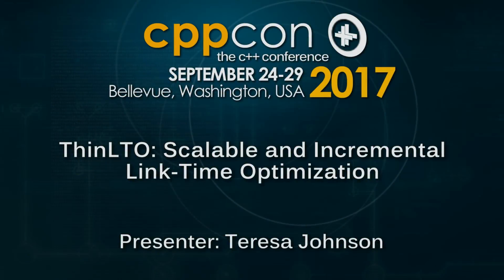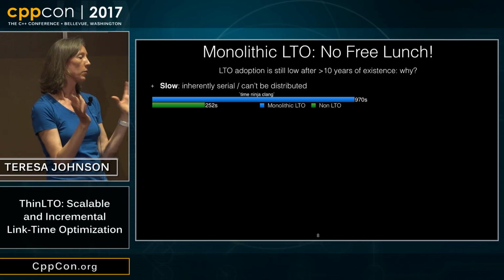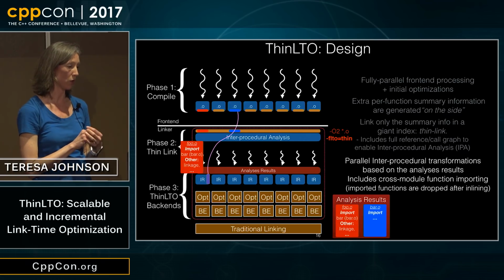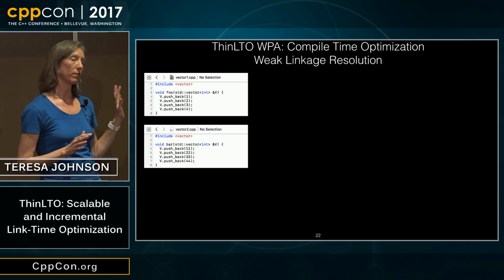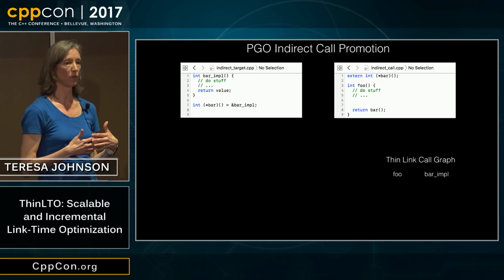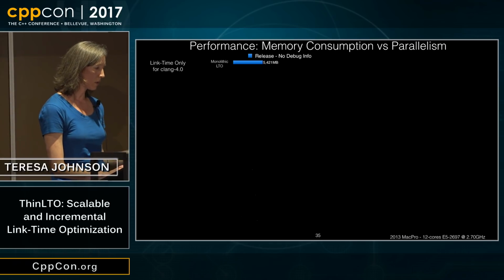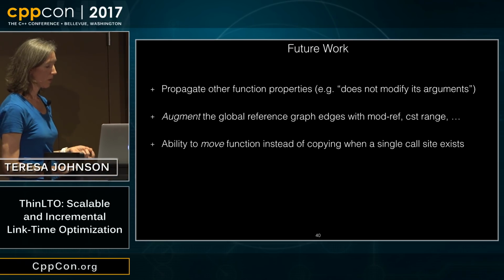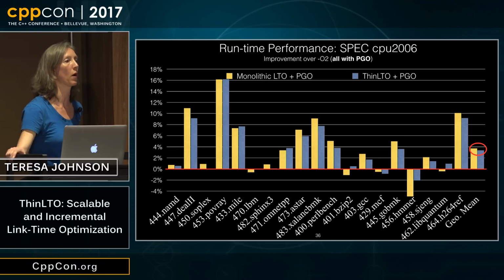CppCon 2017: Teresa Johnson “ThinLTO: Scalable and Incremental Link-Time Optimization”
Whole program optimization enables higher performance in C++ applications, because of the expanded scope for analysis and optimization. However, the memory and time required to optimize the entire program together as a single unit traditionally has made whole program optimization infeasible for complex and large C++ applications, such as those being built at Google. Additionally, traditional whole program optimization frameworks have not supported fast incremental builds. ThinLTO (Thin Link Time Optimization) is a new compilation model that was recently deployed in the LLVM compiler toolchain to enable scalable whole program optimization for these huge C++ applications, and additionally enables the fast incremental builds required for use in day-to-day development.

In this talk we’ll describe why whole program optimization is beneficial for C++ applications, how the ThinLTO compilation model enables scalable and incremental builds, and how ThinLTO can be integrated with distributed build systems for even faster whole program builds. Additionally, we’ll describe implications for C++ developers.
Teresa Johnson: Software Engineer, Google

Teresa Johnson works on compiler optimization at Google. Prior to joining Google in 2011, she developed compiler optimizations for the Itanium compiler at HP, and received a PhD from the University of Illinois at Urbana-Champaign.